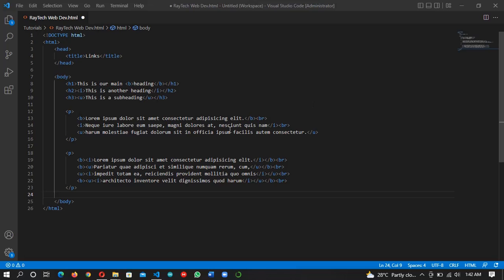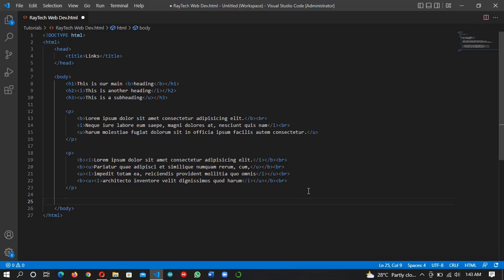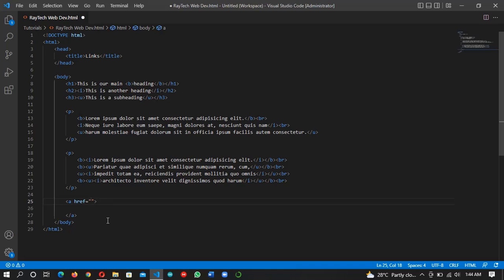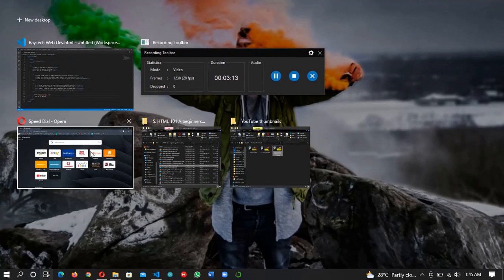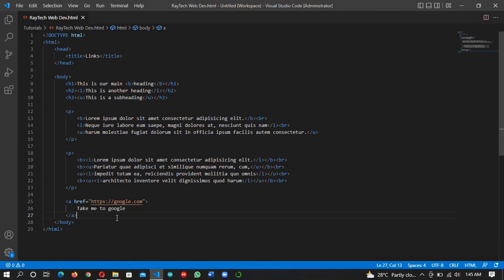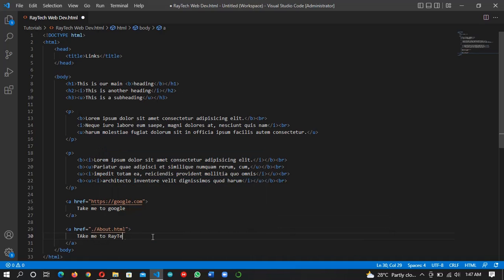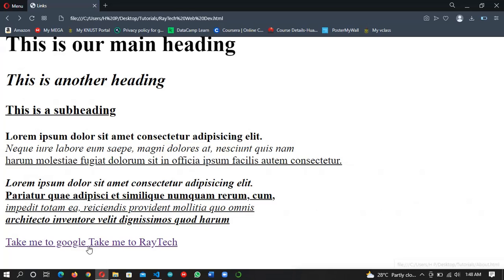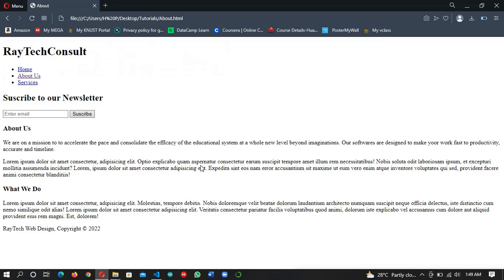How to link your webpage to another webpage using HTML (Creating hyperlinks).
This is our fifth tutorial video which touches on how to create hyperlinks  on a webpage.
After watching, please feel free drop your questions in the comment section.